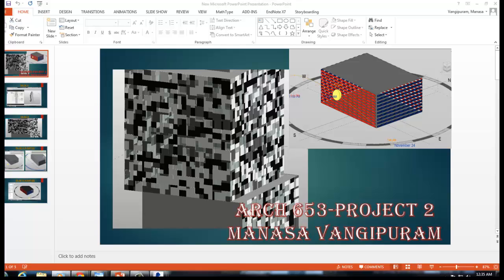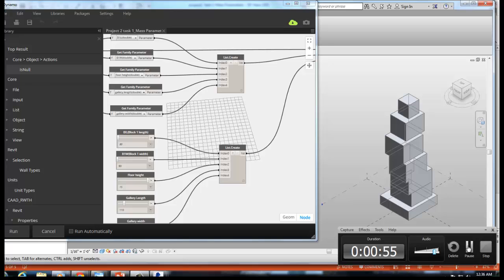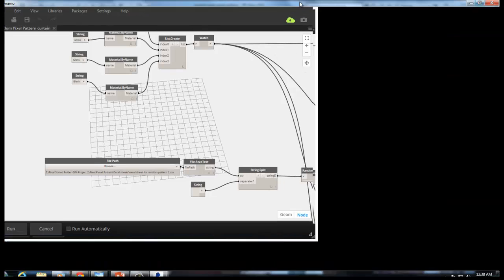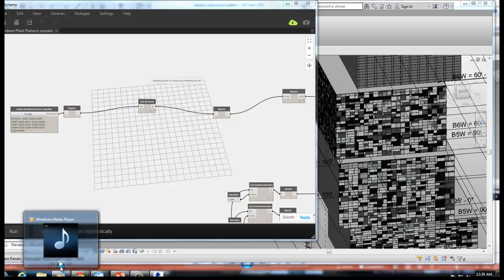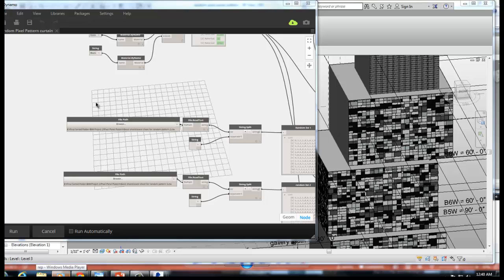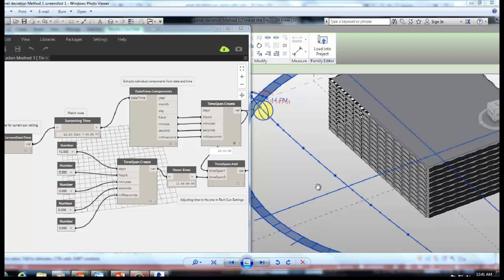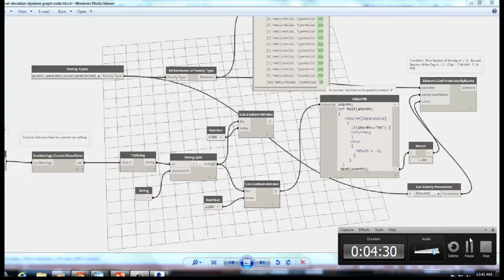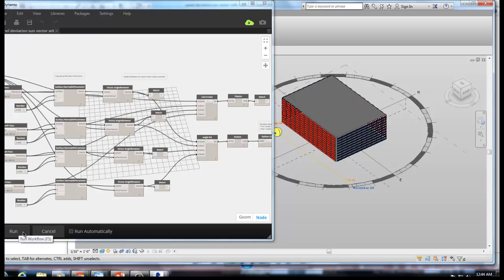BIM project 2